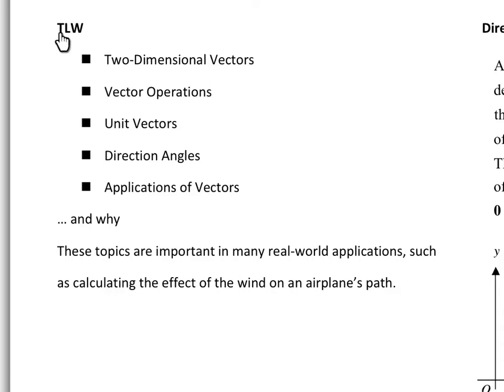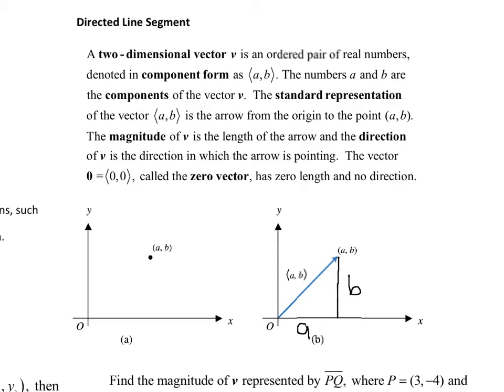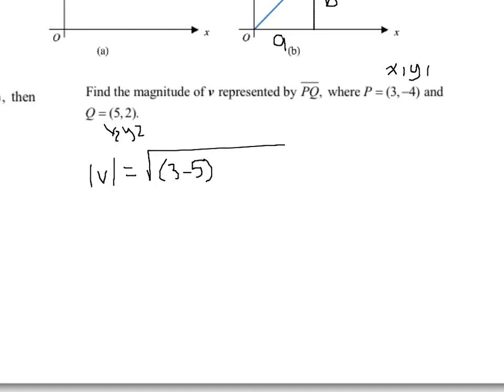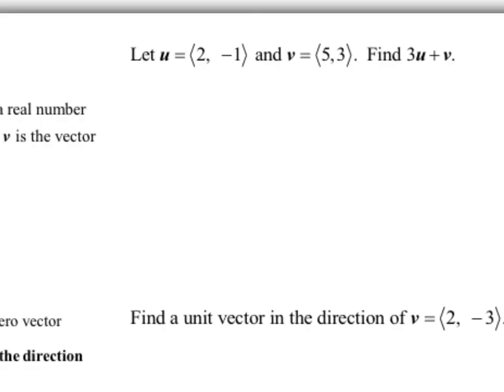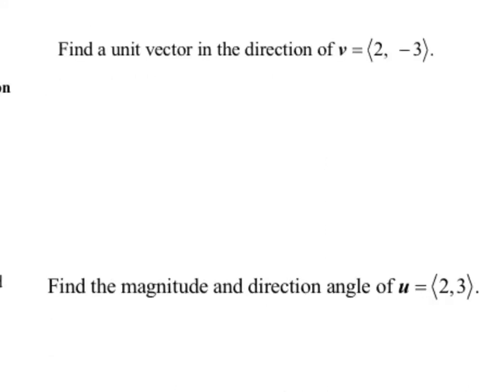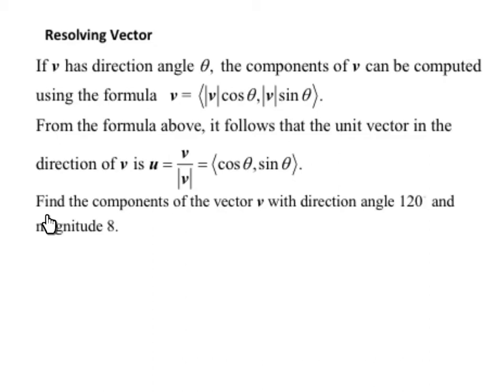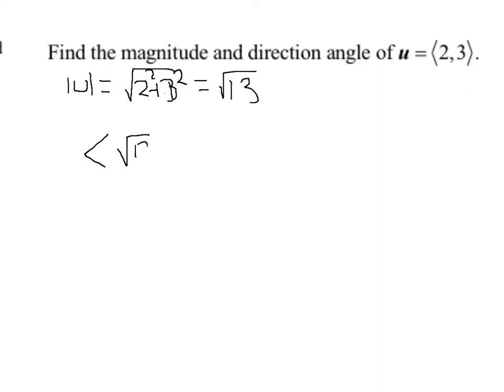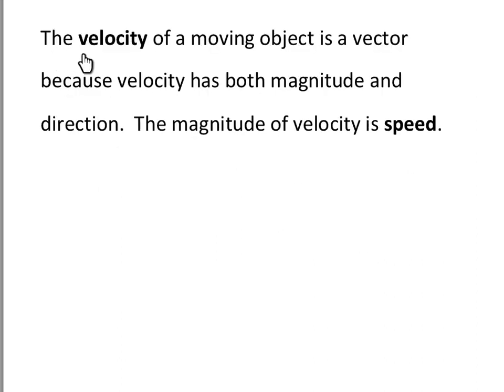6 1 Vector Operations